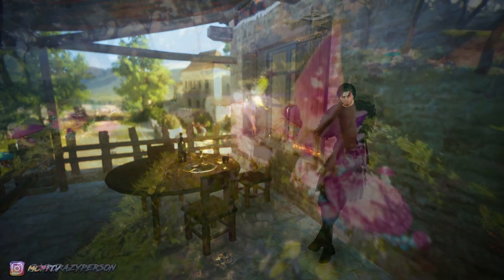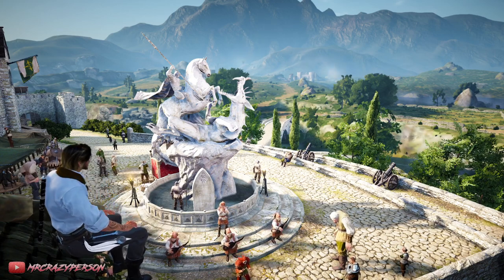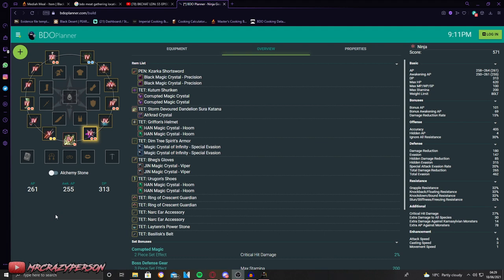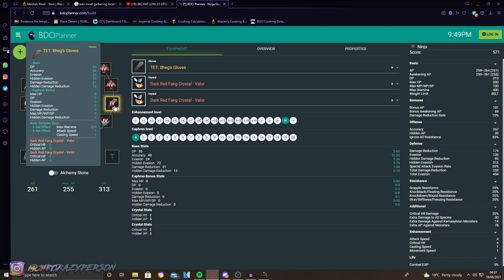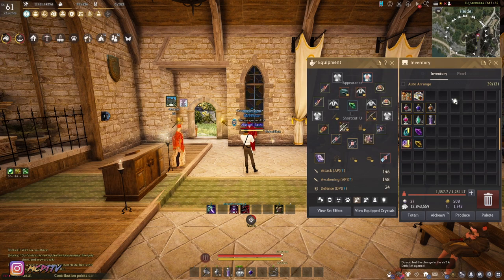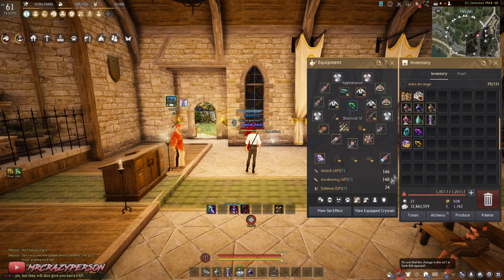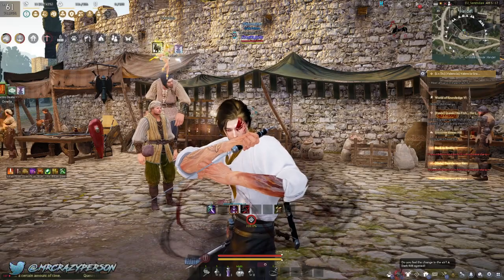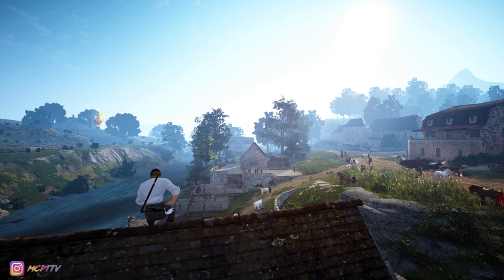Ultimate PvE Grinding Guide! | Tips & Tricks | Increase Your Silver Per Hour!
Hey Peeps,

I made this video as to help some new and even experienced players try some new things that will help to increase your silver per hour! Grinding is something that is especially important in bdo and the easier it is the more enjoyable it is. I hope this video helps you to become more comfortable with grinding and PvE content and allow you to try new things yourselves :)

Timestamps
0:00 Intro
0:59 Importance of Rotations
2:01 Skills and Combo Creation
3:11 Skill Add-ons
5:00 Loot Scrolls
7:45 Agris Fever
9:30 Reforms
11:40 Optimal PvX Crystal Set Up
14:20 Cheap PvX Crystal Set Up
17:20 Honourable Mention
19:10 Importance of Blackstar and Kutum
21:15 Buffs and Combinations
28:18 Church Buffs
29:29 Furniture Buffs
31:02 Villa Buff
32:21 Over Stacking on Horse
33:45 Use of Black Spirits Rage
34:50 The Pet Limiting Factor
36:32 Outro